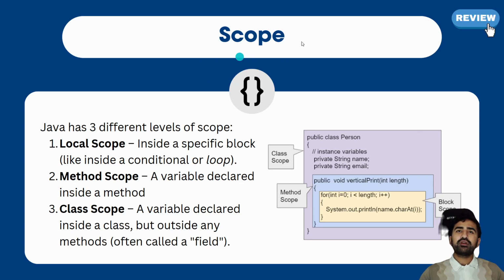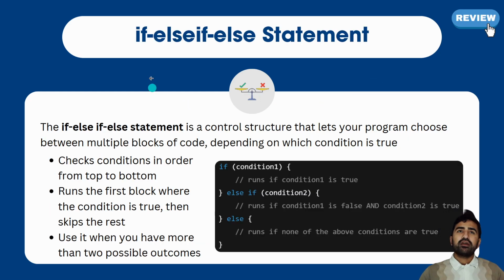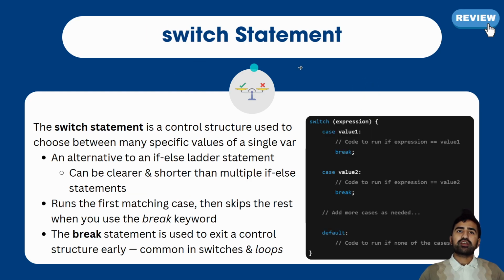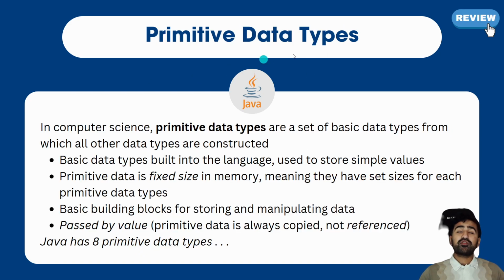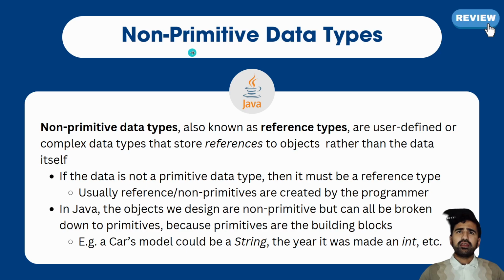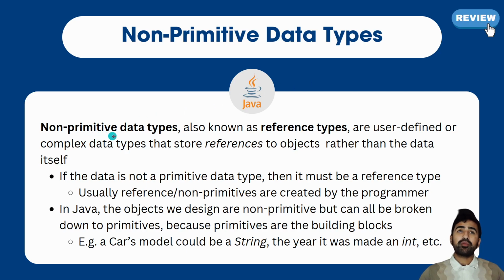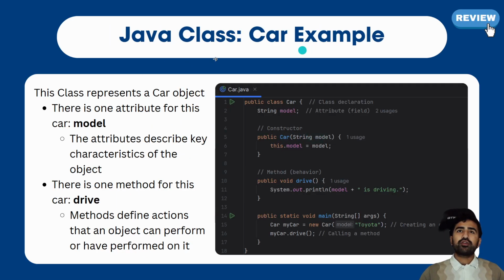Introduction to Methods